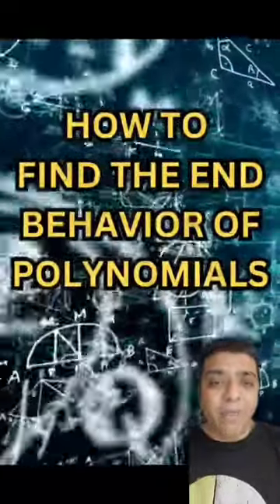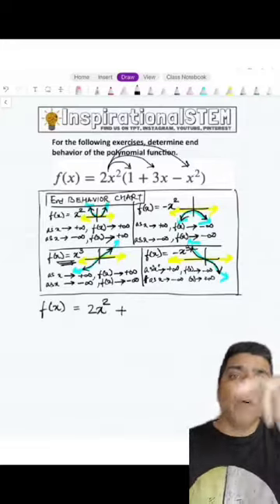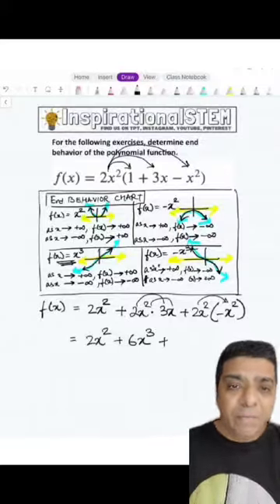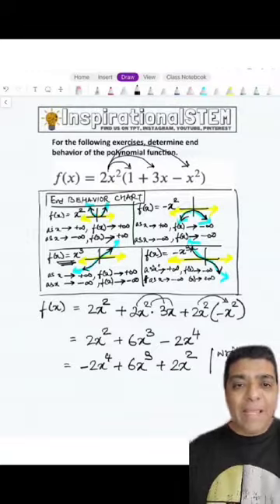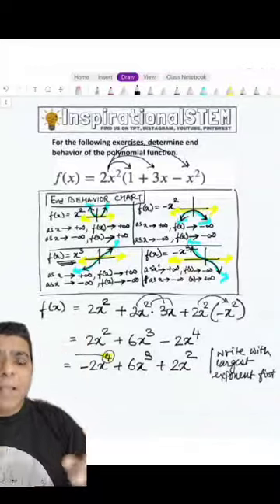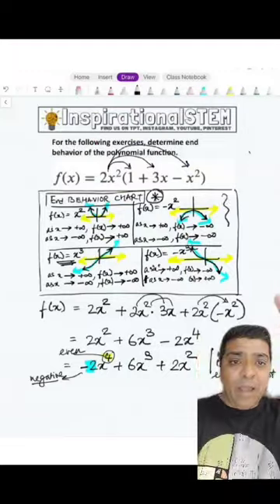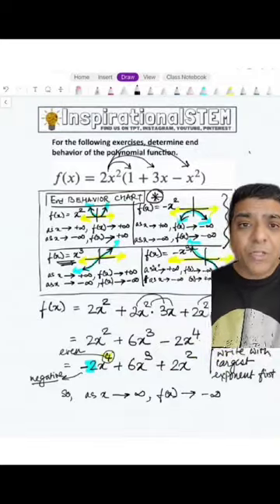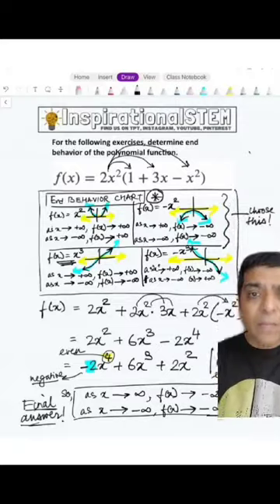Algebra: End Behavior of Polynomials - f(x) = 2x^2(1 + 3x - x^2) (Both Ends Down)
Find the end behavior of f(x) = 2x^2(1 + 3x - x^2) from its equation, solved step by step. Distributing gives 2x^2 + 6x^3 - 2x^4, so the leading term is -2x^4: even degree with a negative coefficient means both ends go to negative infinity.